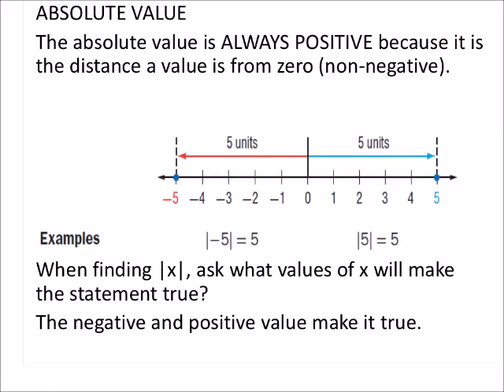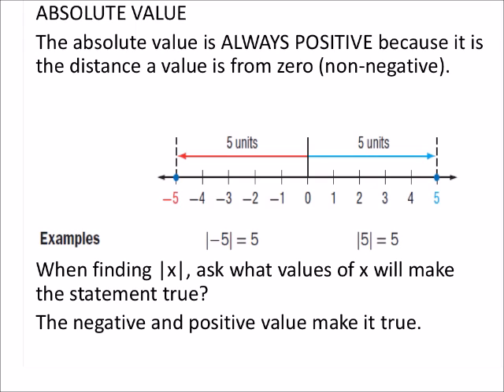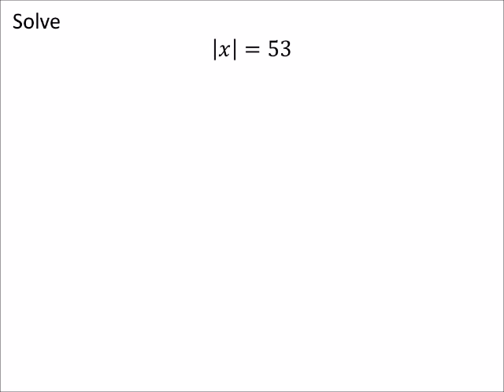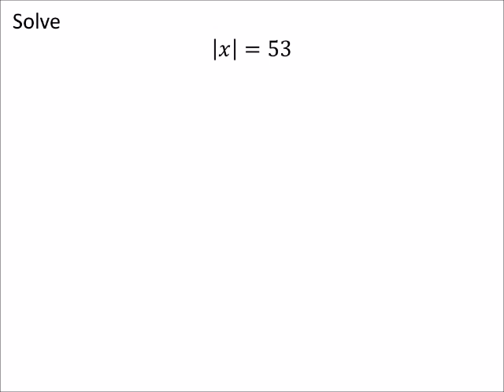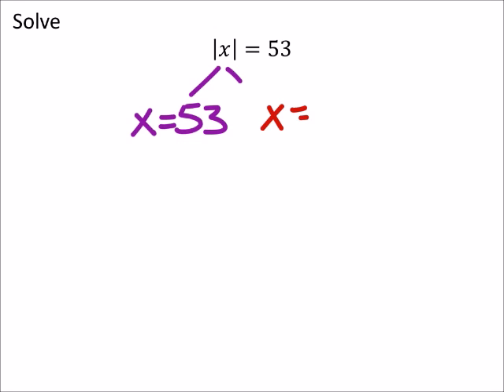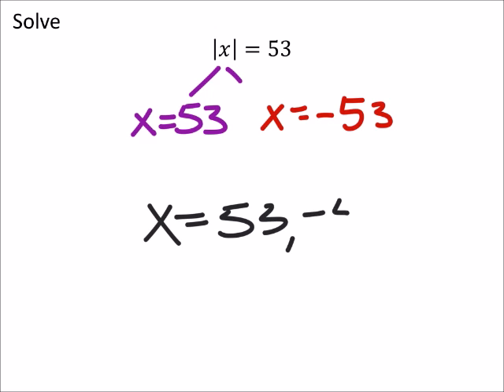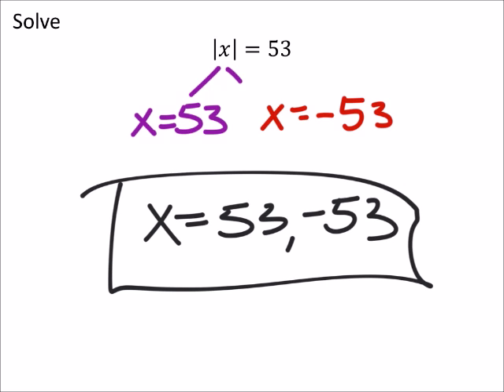Absolute Values: The Basics with an Example (a MATH 1010 Problem)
The problem:
Solve
|𝑥|=53